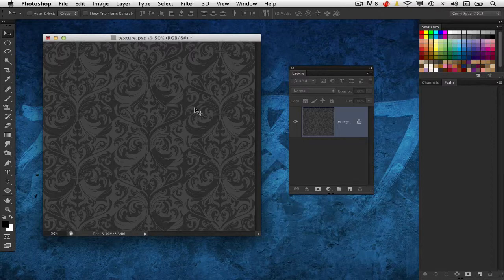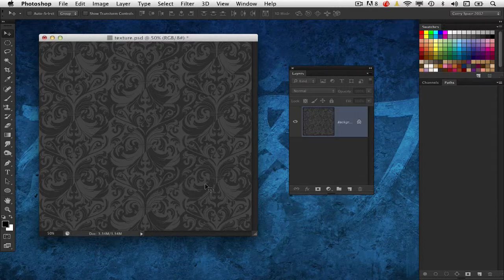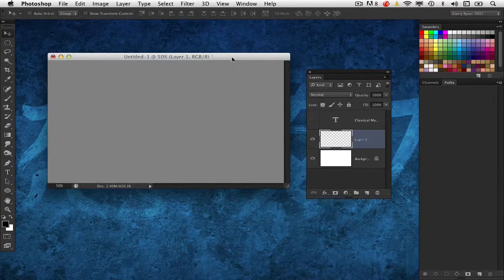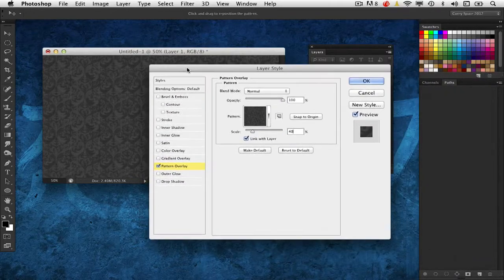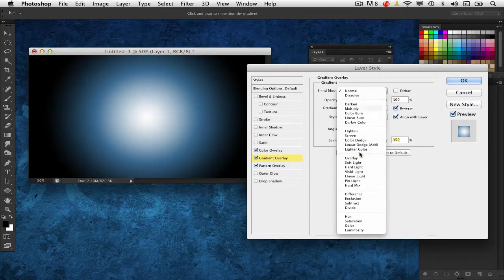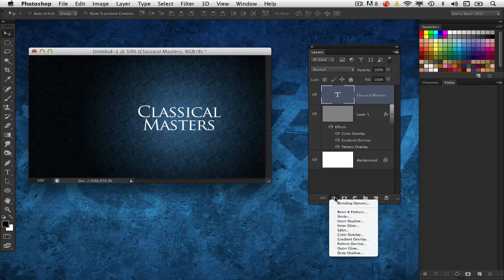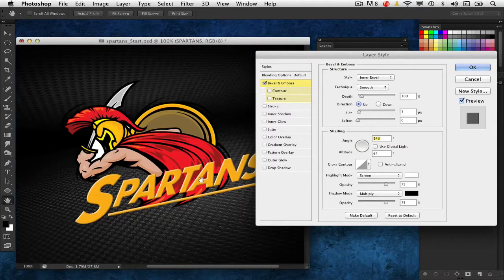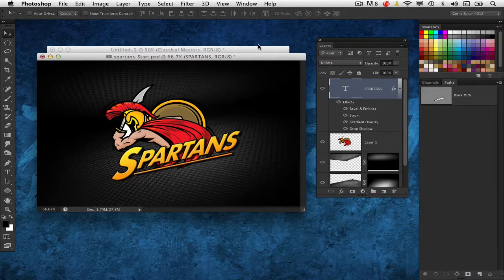สิ่งที่ควรรู้ใน Photoshop Part 4